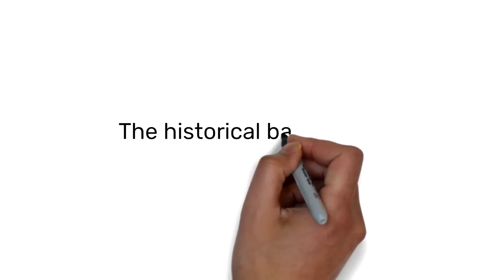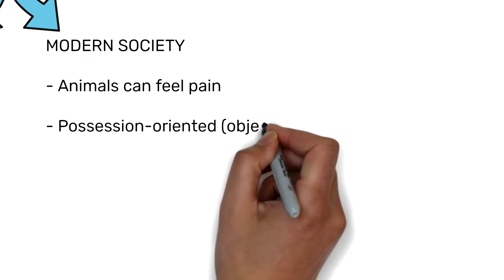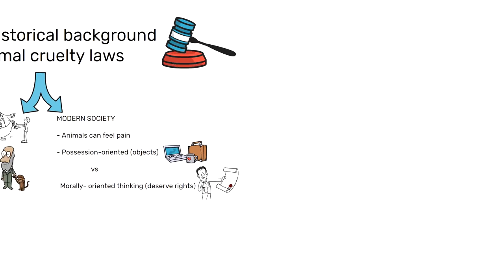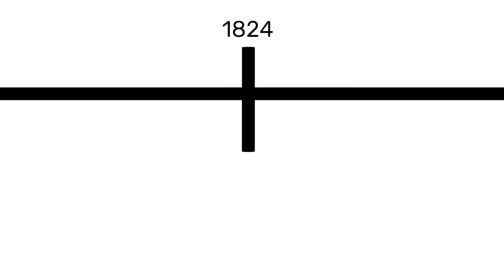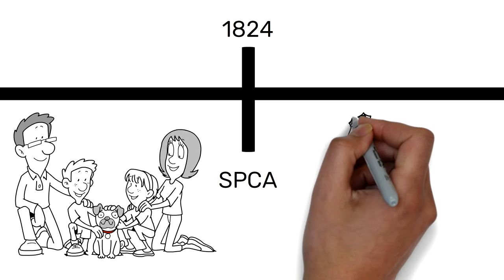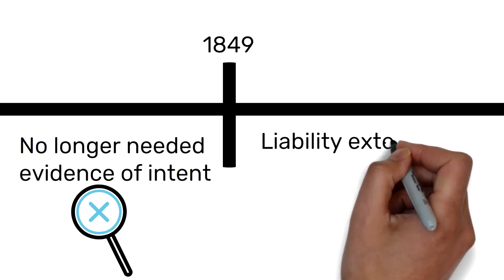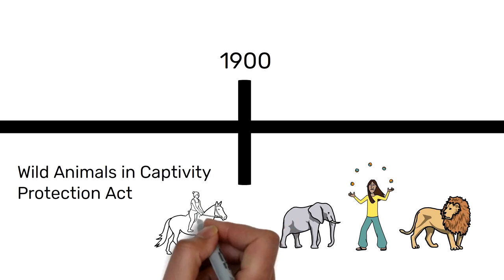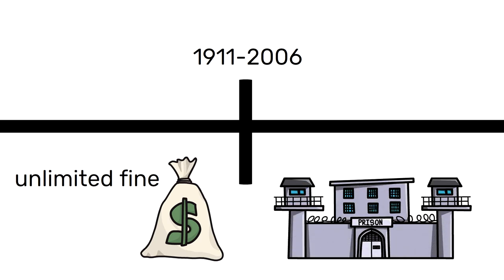The history of animal abuse (18th century to present day)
Explorion

In the 18th century, recognition grew that animals have the capacity to suffer and should be entitled to legal and moral rights. In 1809, Lord Thomas Erskine stated that animals are considered property, marking the first step toward protecting animals through the criminal justice system. Various acts and organizations were established, including Martin's Act in 1822 and the Society for the Prevention of Cruelty to Animals (SPCA) in 1824. The RSPCA was founded in 1840, gaining royal recognition. Over the years, laws were amended and expanded to cover more forms of animal cruelty and impose harsher penalties. In 2006, the Animal Welfare Act increased the maximum imprisonment term to 51 weeks. Currently, the UK government has introduced prison sentences of up to 5 years for animal abusers.

In the past animal rights were very different to how they are today. We will breakdown the years of important change of animals and the steps and setbacks to arrive at present day attitudes and rights for animals.

In the 18th century, recognition grew that animals can experience pain and deserve legal and moral rights.
In 1809, Lord Thomas Erskine stated that animals are considered as property, but the need for laws to protect them became apparent.
The Martin's Act of 1822 aimed to prevent the ill treatment of horses, cattle, and other animals, with convictions resulting in fines.
The Society for the Prevention of Cruelty to Animals (SPCA) was founded in 1824 to enforce animal cruelty legislation.
The RSPCA (Royal Society for the Prevention of Cruelty to Animals) was founded in 1840, gaining royal recognition.
The 1849 amendment to animal cruelty laws closed loopholes and extended liability to supporters of offenses.
The Protection of Animals Act in 1911 and the Animal Welfare Act in 2006 introduced stronger punishments for animal abuse, including fines, imprisonment, and payment of prosecution costs.
Presently, the UK government has introduced prison sentences of up to 5 years for animal abusers